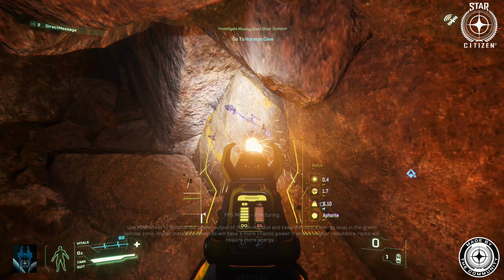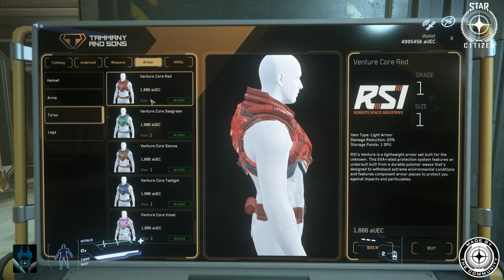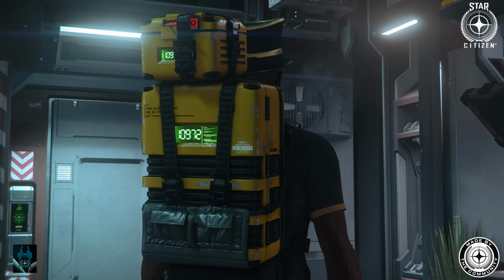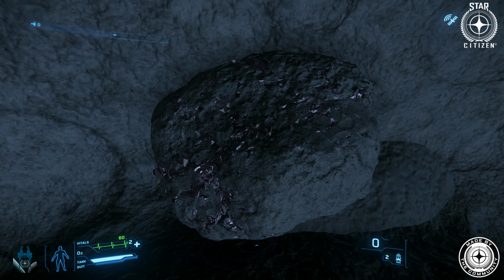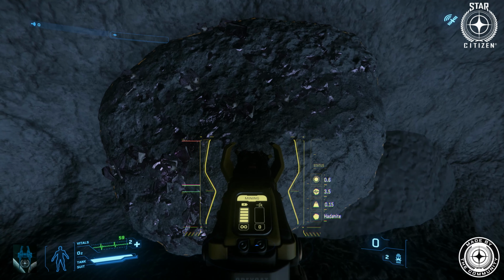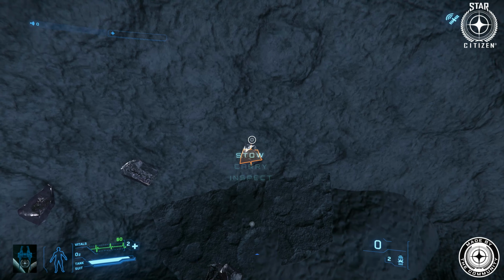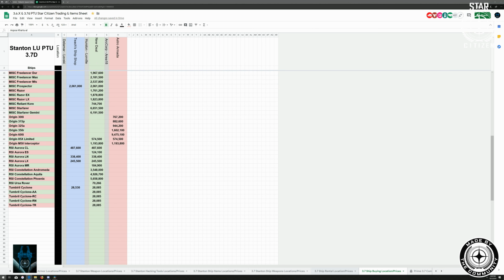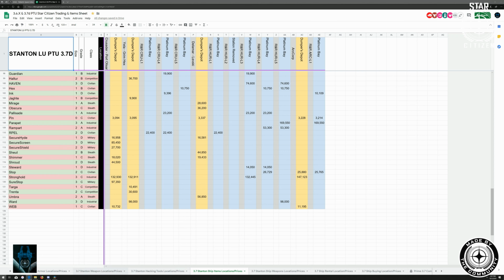FPS Mining Tutorial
Tutorial:  3.7 FPS Mining

Here is a short video about how to FPS mine in 3.7 Star Citizen, contains all information on how to get started and what you may need.

Google Docs Spreadsheets to all available items currently in Star Citizen 3.7.